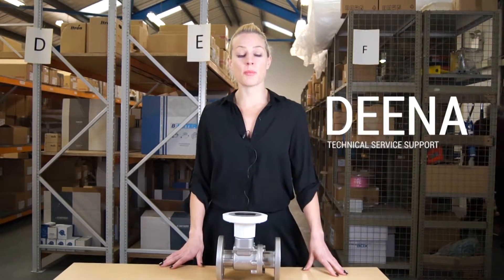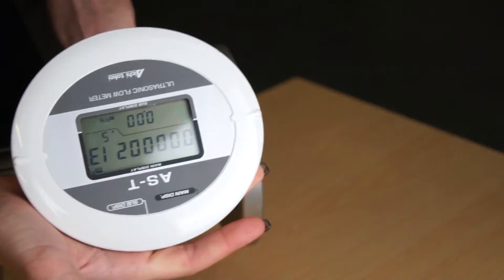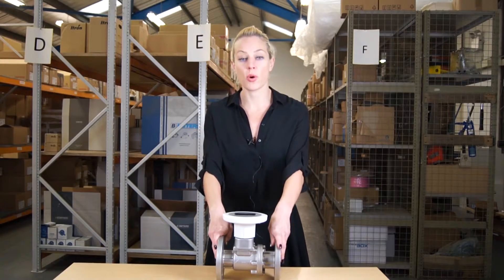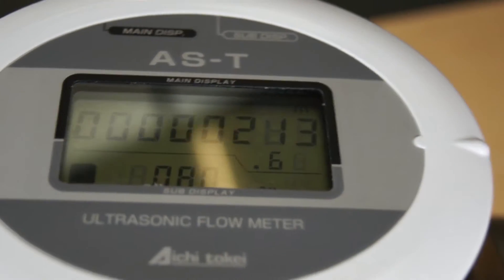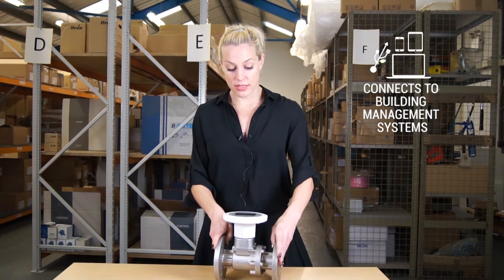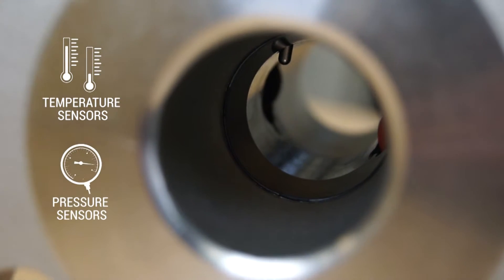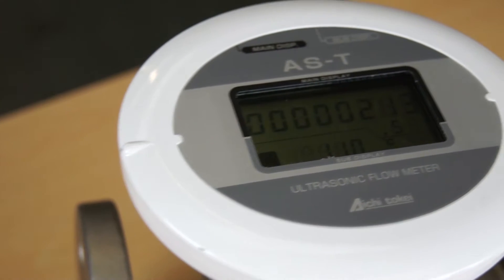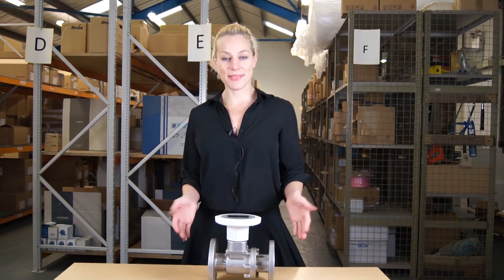Deena presents the AS Series Ultrasonic Gas Flowmeter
Technical Service Support Deena talks us through the features and benefits of the AS Series Ultrasonic Flowmeter for gas by Aichi Tokei Denki.